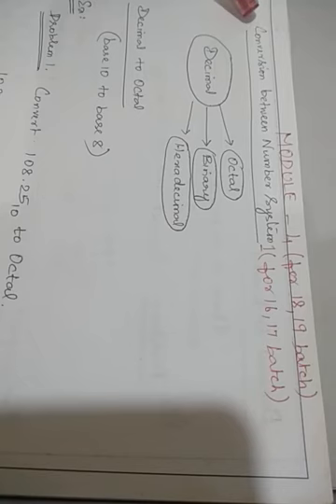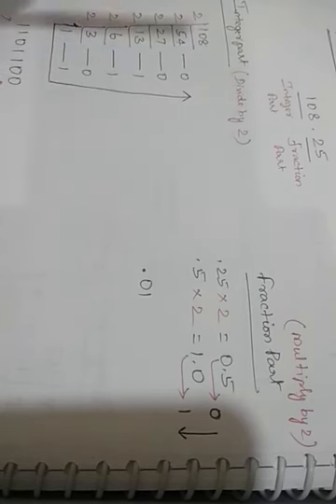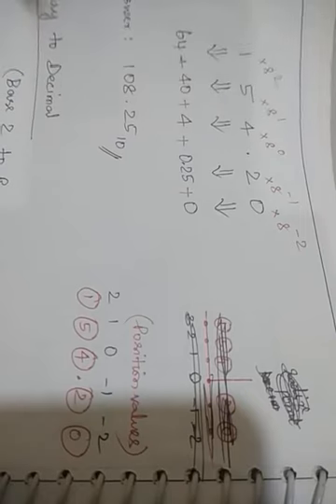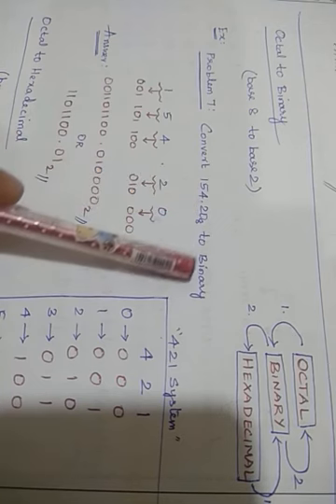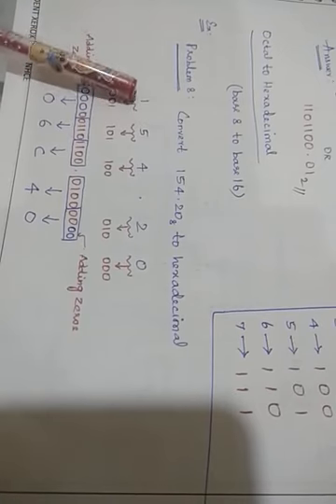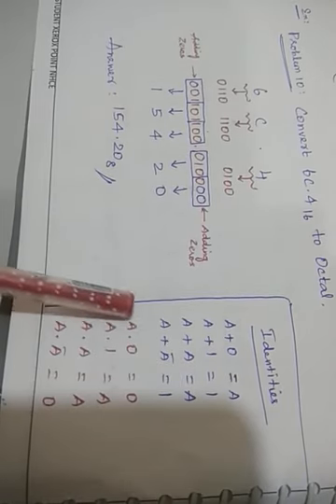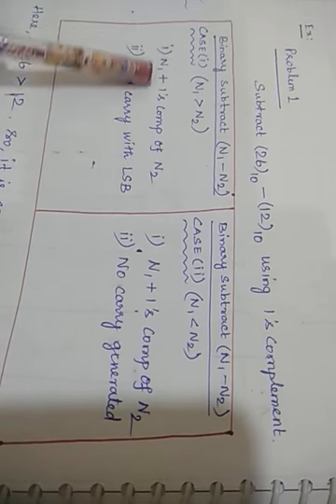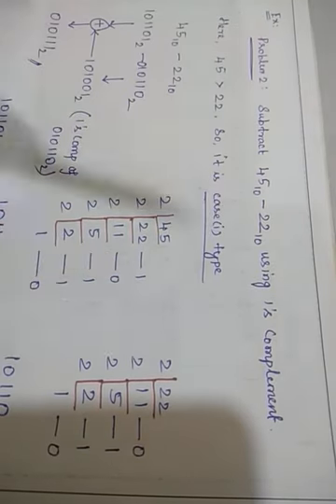Conversion bet number system, Demorgan's, 1's comp problems